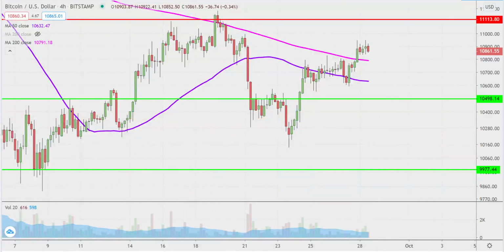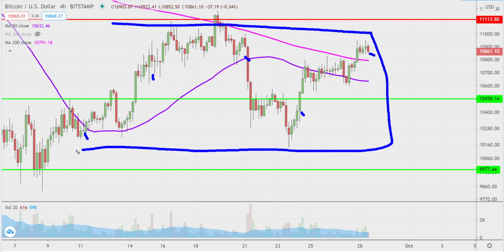Bitcoin Chart Technical Analysis for 09-28-2020